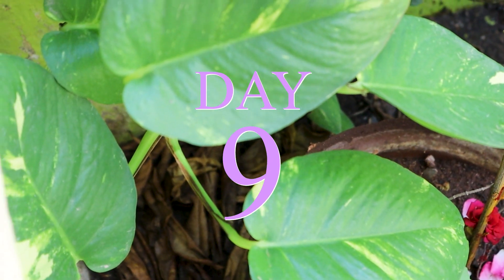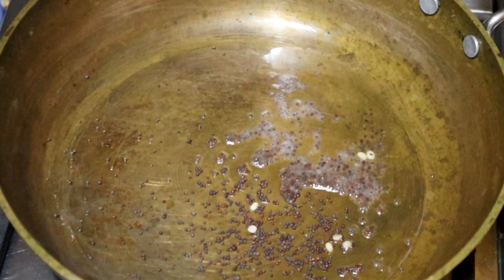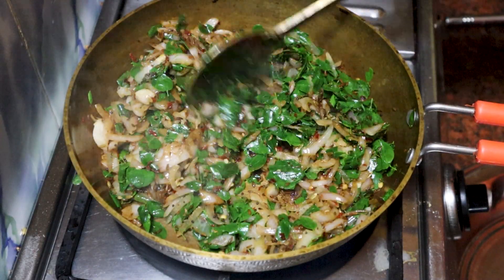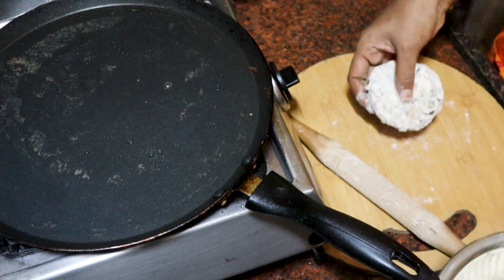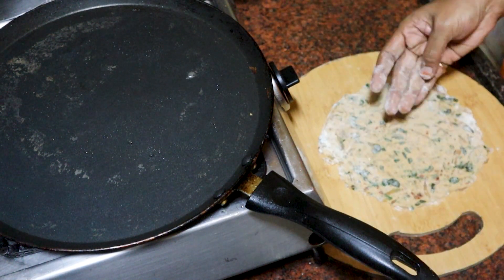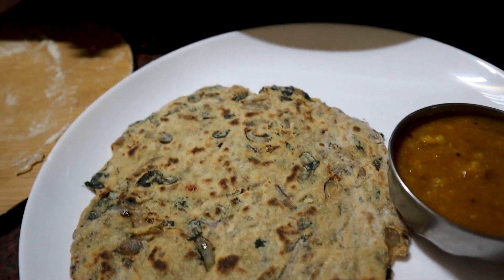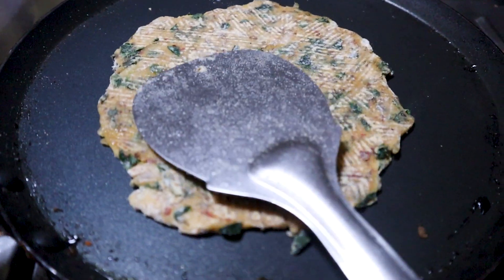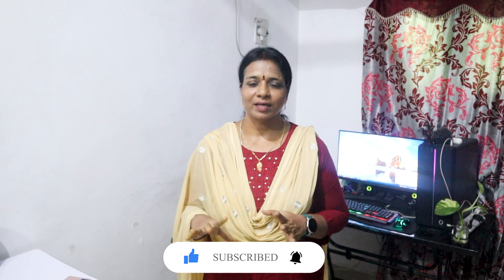எடை சுகர் குறையும்👍 சோர்வாக இருக்காது😋 DAY _ 9#weightlosslunch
Smart Watch